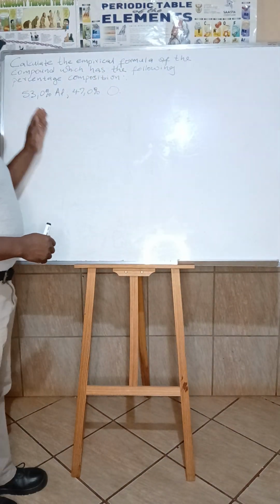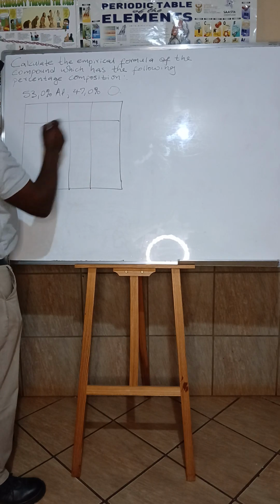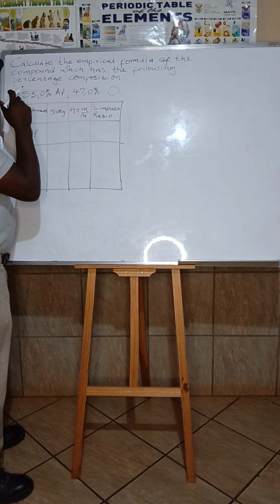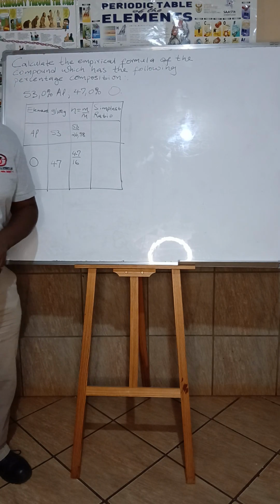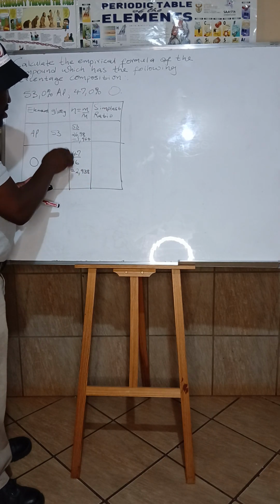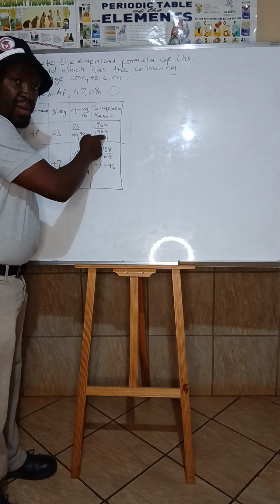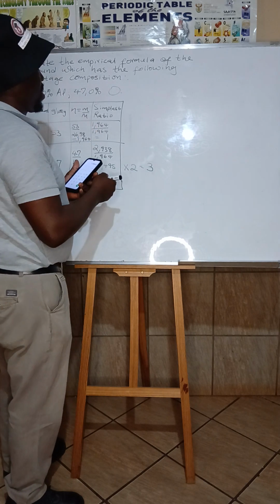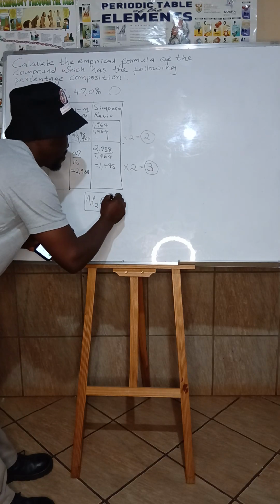GRADES 10 & 11: EMPIRICAL FORMULA